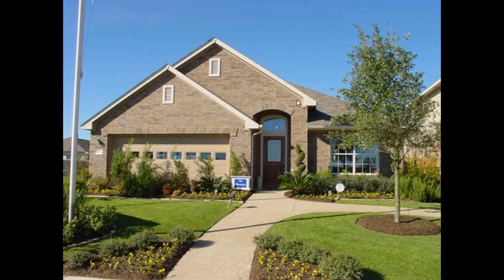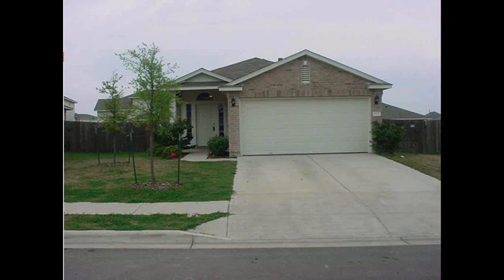Austin Rental Investment Homes - Typical Property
Austin, Texas Real Estate Expert Kenn Renner hosts this real estate investment webinar.  for future Austin Investment Webinars.

Keller Williams Lake Travis

Kenn Renner, Broker
Keller Williams Realty
Texas Realtor